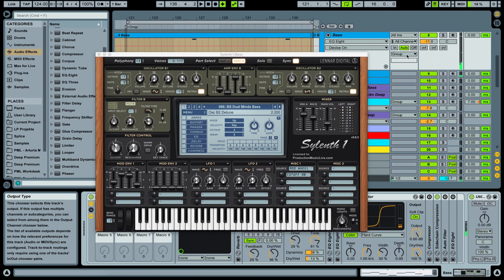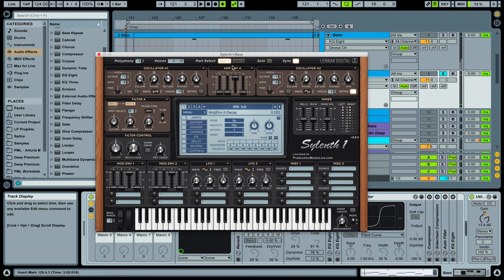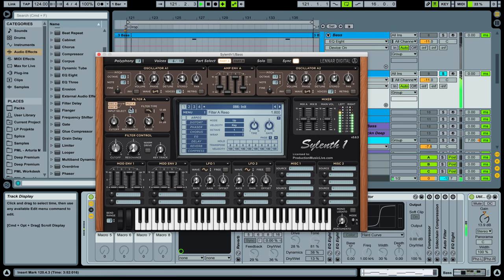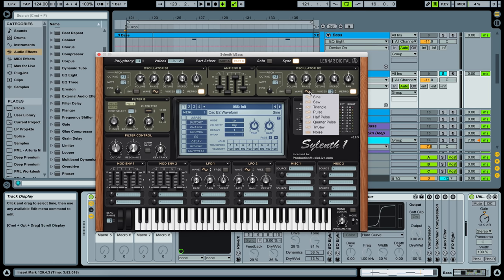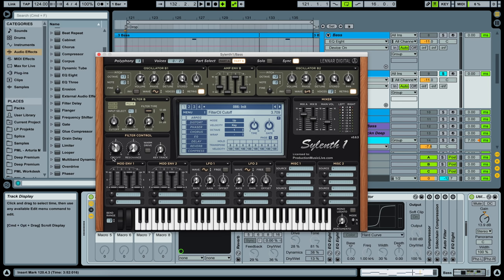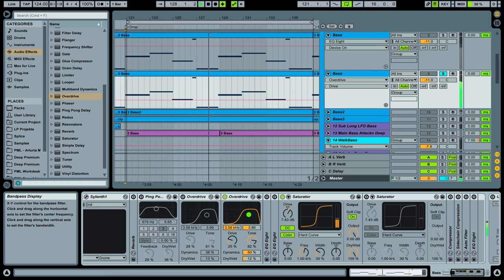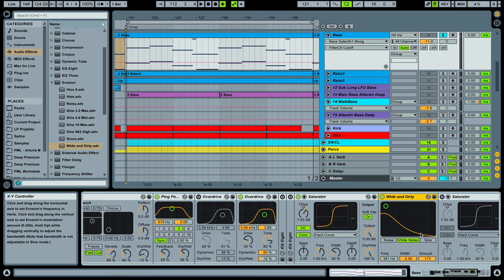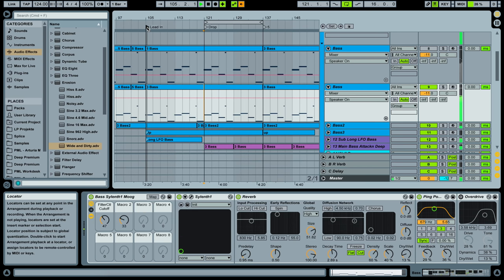Stephan Bodzin Moog Lead Bass with Sylenth1 (Overdrive, Sound Design, 4k)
Sound Design: Analog Melodic Techno Warm Bass with Arturia Mini (Victor Ruiz, Afterlife)
• More packs and info below ↓

★ COURSES & SOUND PACKS ★

★ LEARN MORE WITH OUR COURSES ★

• Tracks from Start To Finish
• Harmony, Chords and Melody Courses
• Massive, Serum, Arturia Sound Design Courses

(by getting these, you are supporting this channel)

★ FOLLOW US ★

★ INSPIRATION ★

Stephan Bodzin cercle, Daniel Bortz, Afterlife, Francois Rengere, Mind Against

We are PML (Production Music Live), two music producers with an insatiable passion for great sound design, audio engineering and electronic music production. We share our knowledge and skills on YouTube and also via in-depth Start-To-Finish production courses on our website.